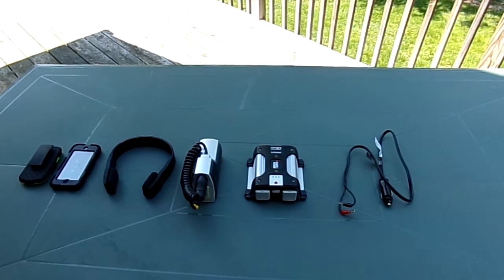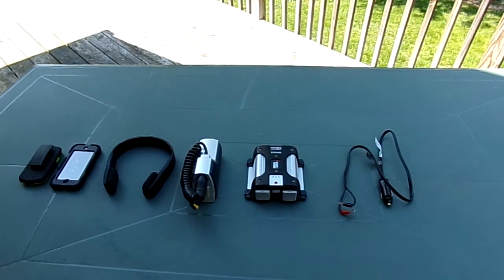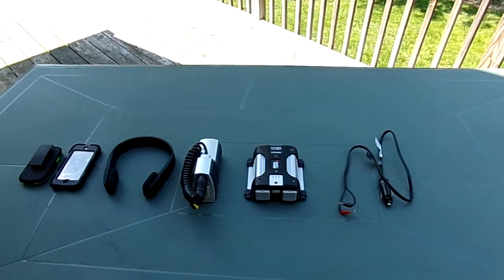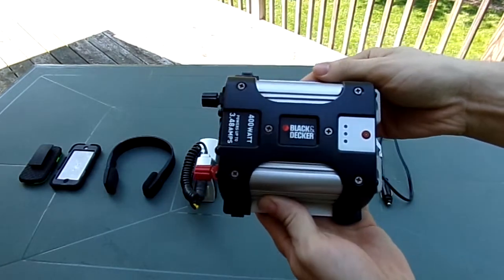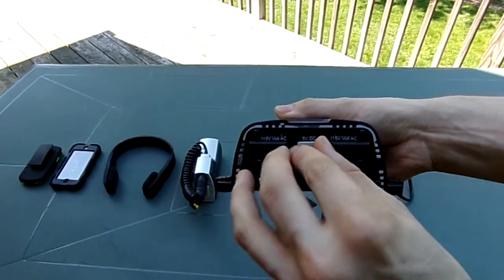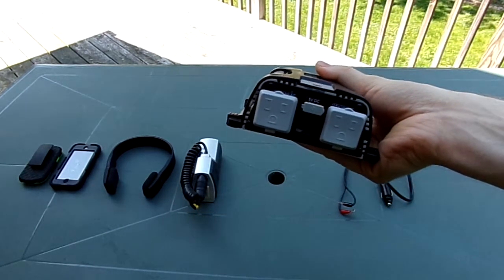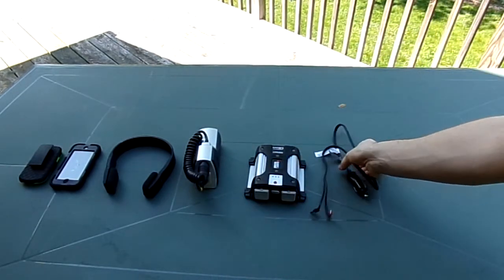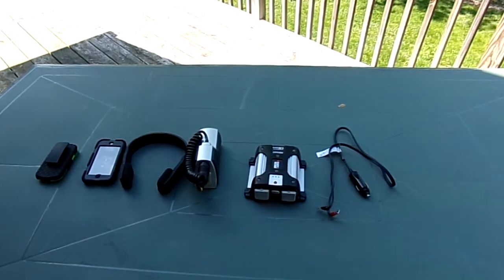BLACK & DECKER 400 WATT POWER INVERTER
Testing out the black and decker power inverter in it works.